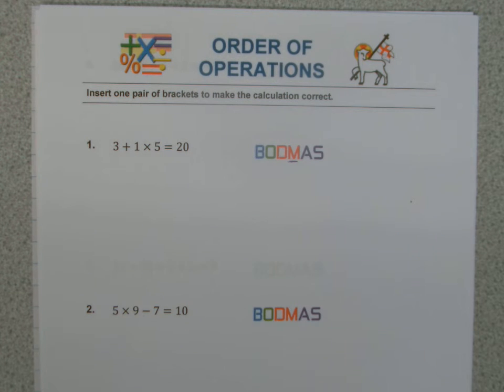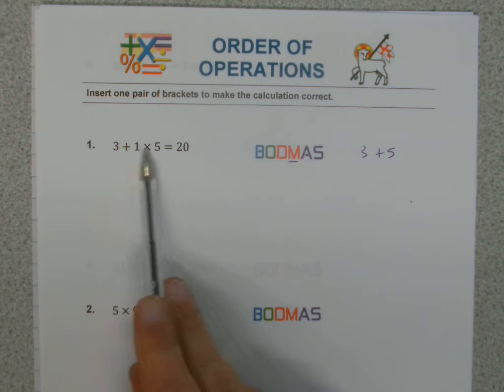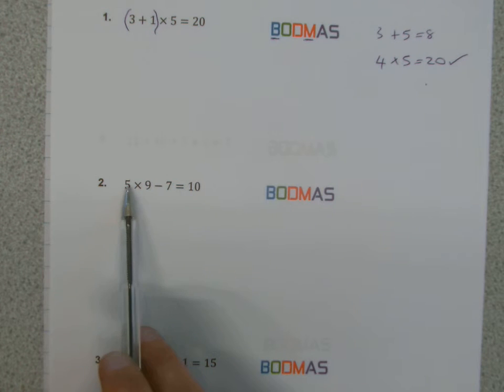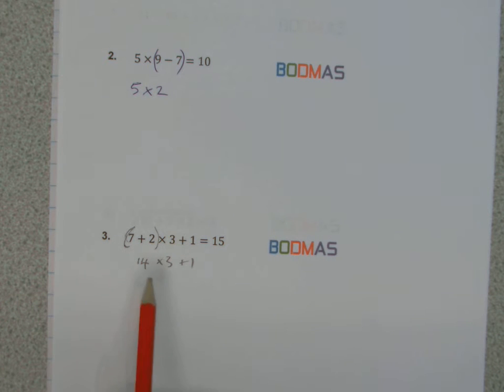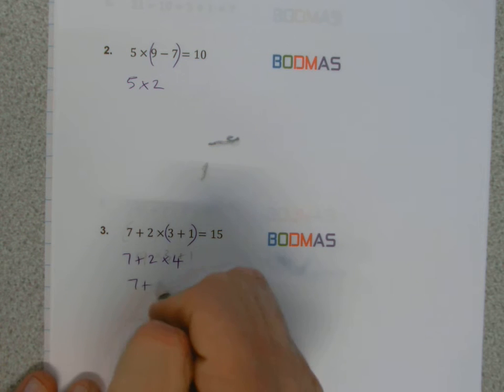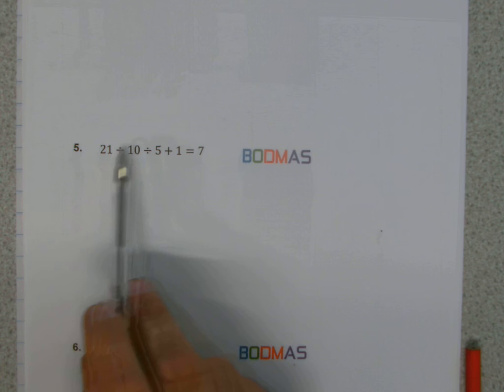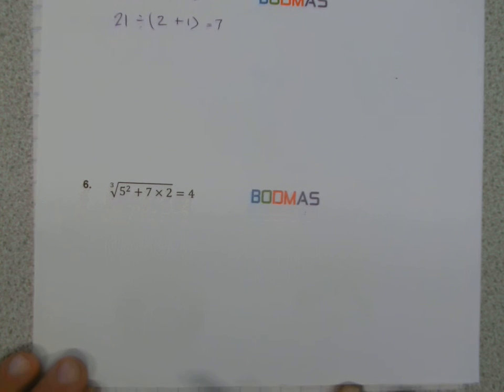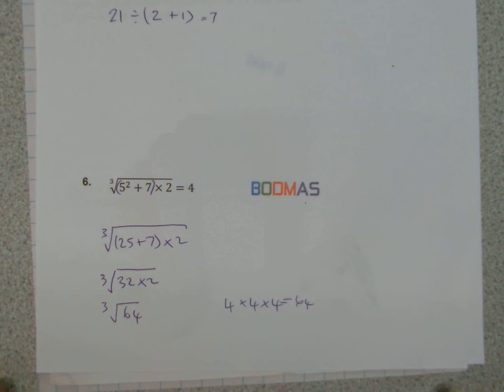ORDER OF OPERATIONS 4